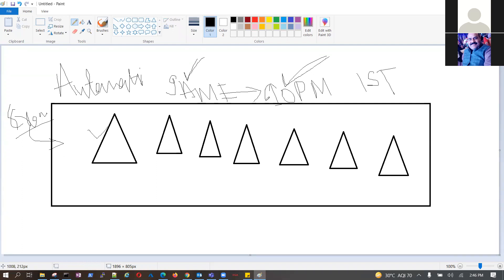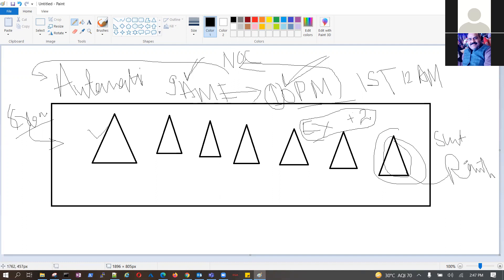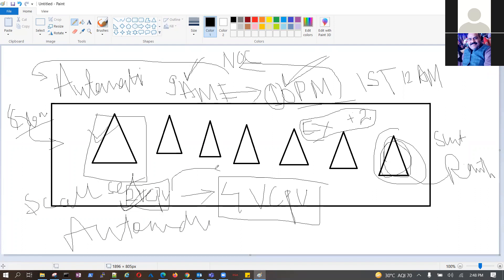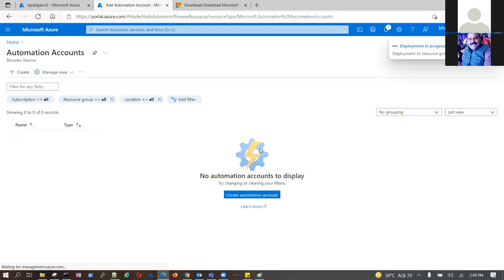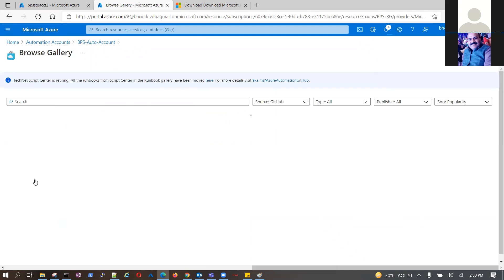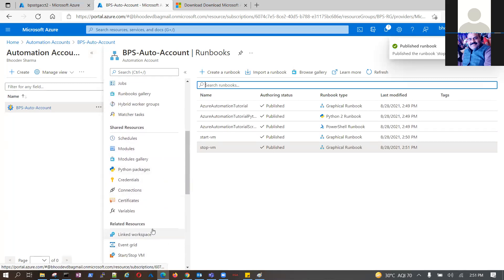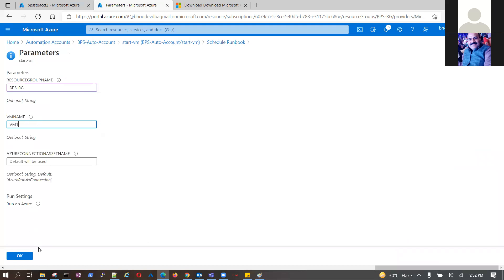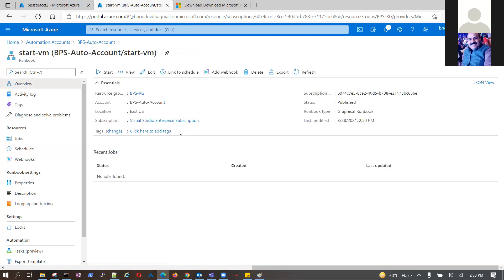AZ-104|Azure Automation service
Software Training|Oracle Database Training|ExadataTraining|Golden Gate Training